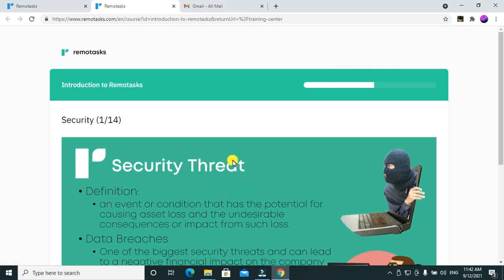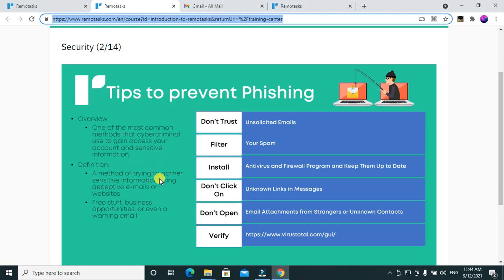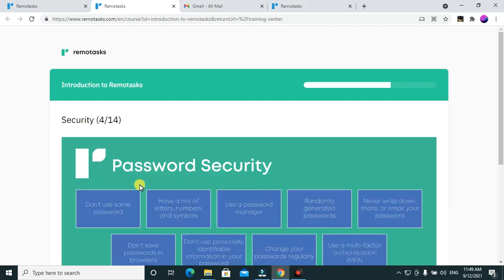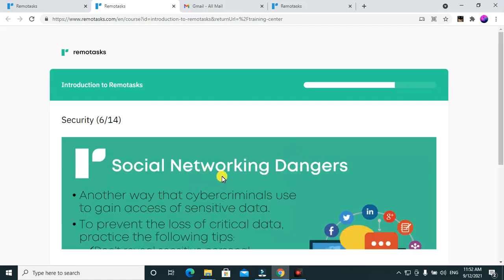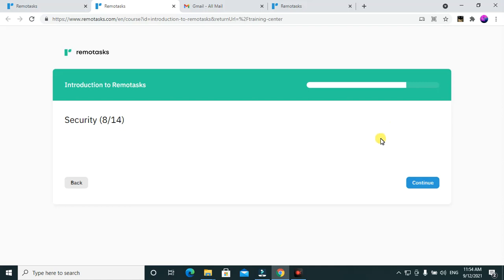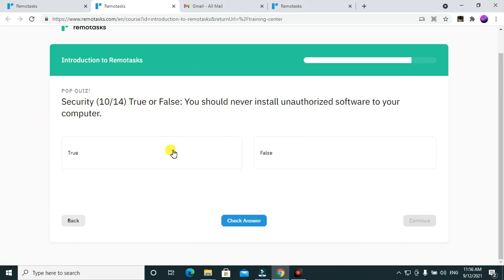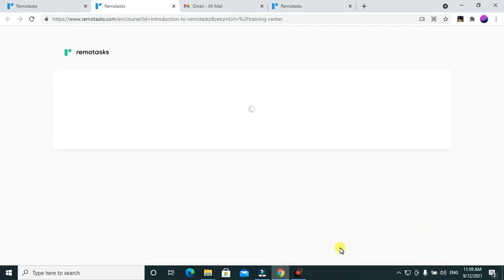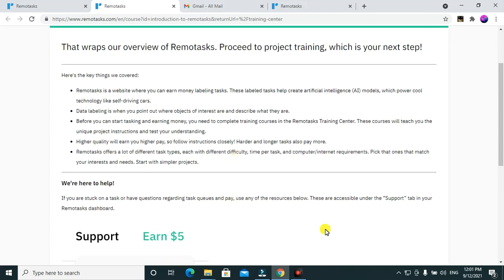Pass the security exam for Remotaks and earn money with the website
Tag images. Transcribe audio. Moderate content. We have many interesting tasks for you to do! English fluency is the only requirement.